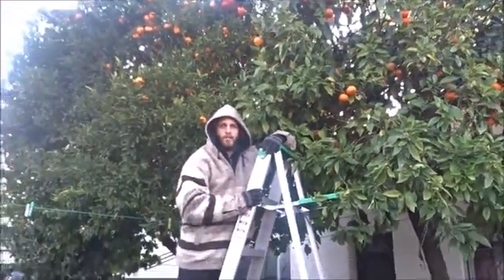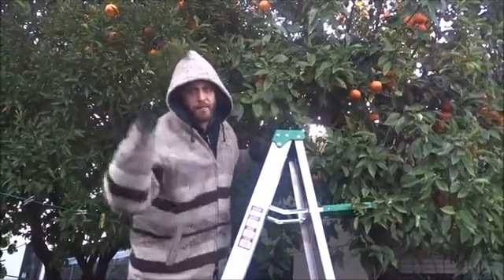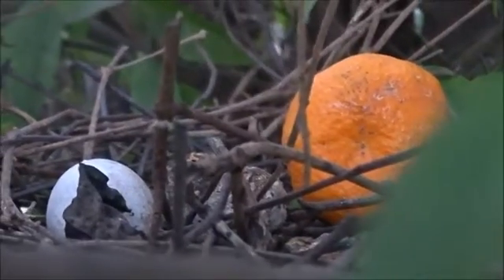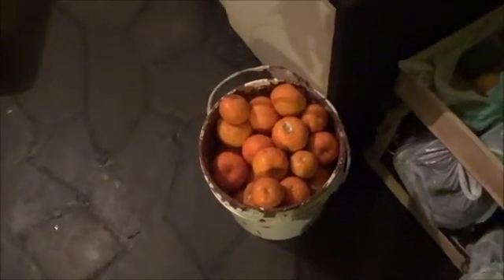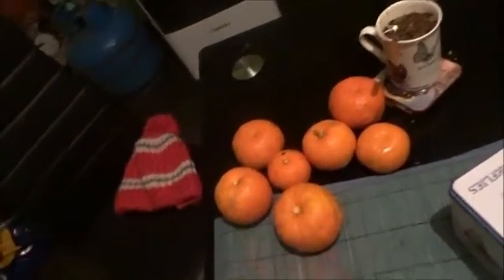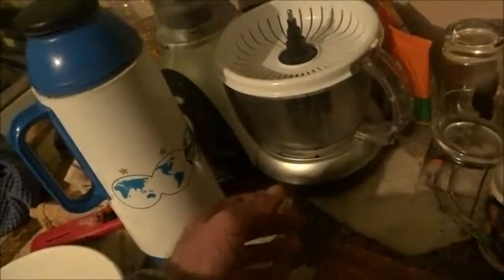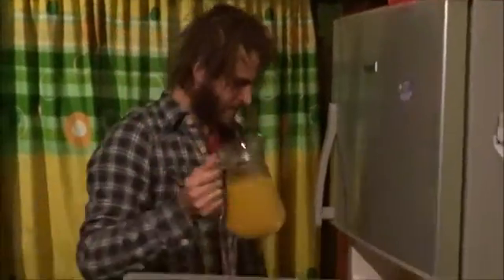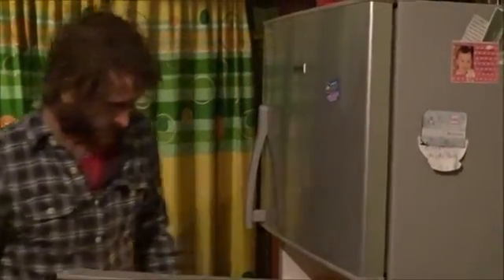👑 $0Bandit_the Naranja Amarga Orange Tree and the Golden Liquid !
A FOOD PLANT TEACHING VIDEO, discussing the benefits of a particular food plant to help save the environment, peoples health and raise awareness. This Keeps Me Working Directly For You, The Constituency, The People. Have me shoot YOU! a food Plant Teaching Video during this 6th mass extinction on earth